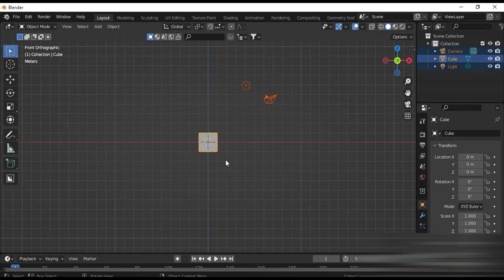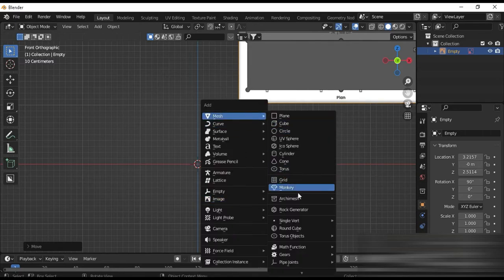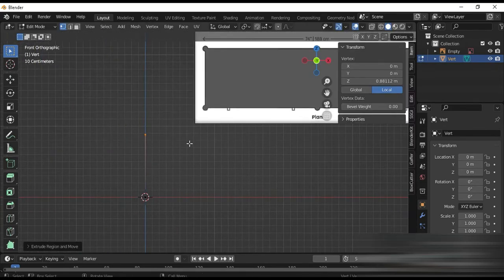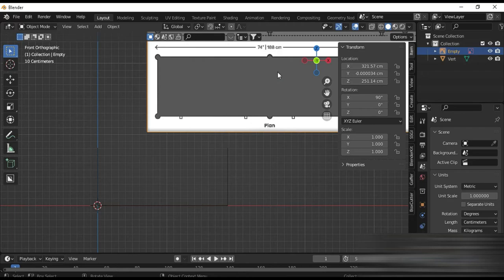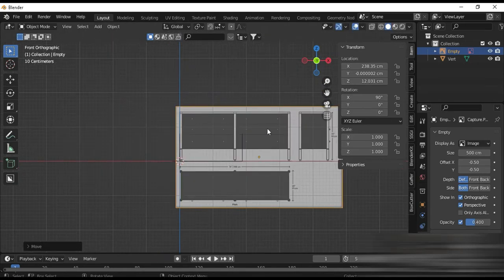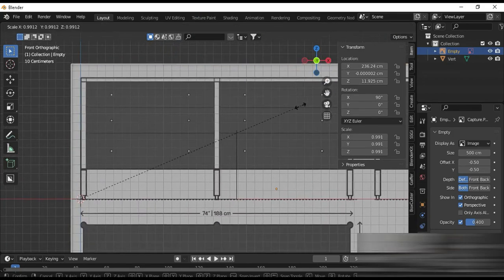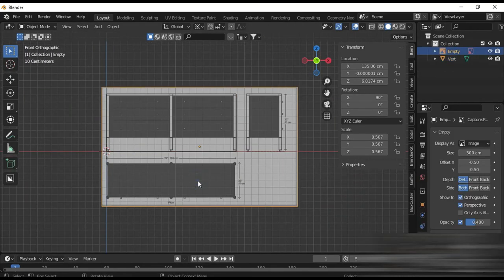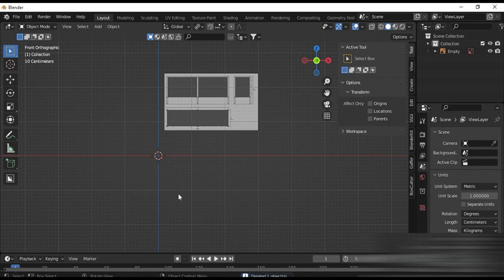How to scale images and plans in Blender